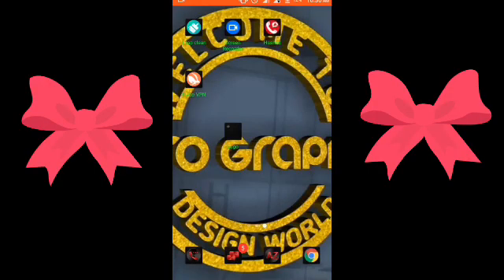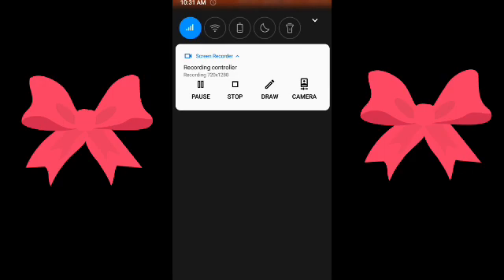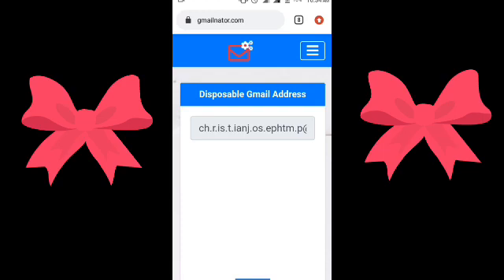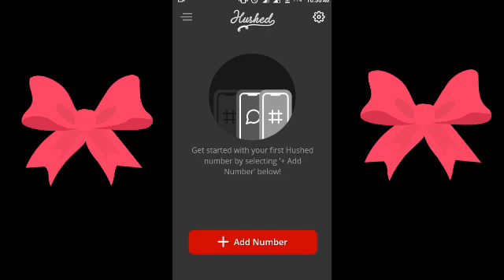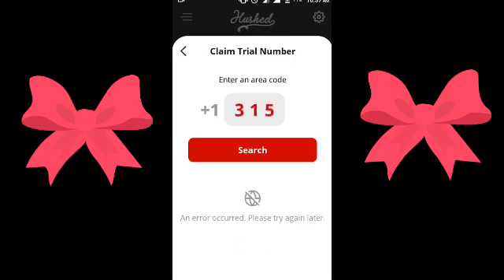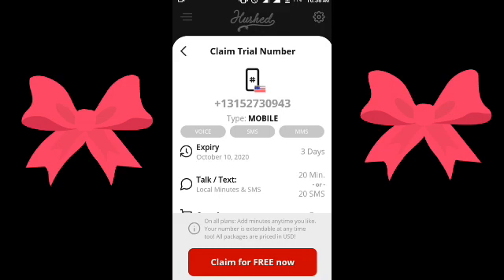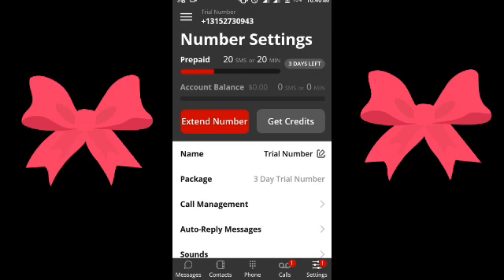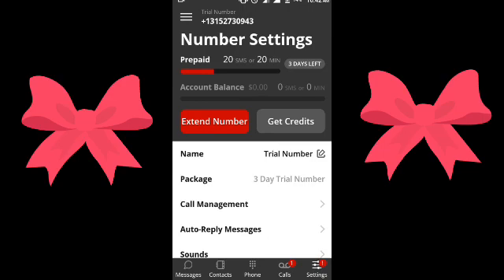How to get a free US number for whatsapp verification from any country in 2021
How to get a free US number for whatsapp verification from any country in 2020.

Are you wondering How to get a free US number for whatsapp verification from any country in 2020? Worry no more.

In this tutorial, I am going to teach you How to get a free US number for whatsapp verification from any country in 2020.